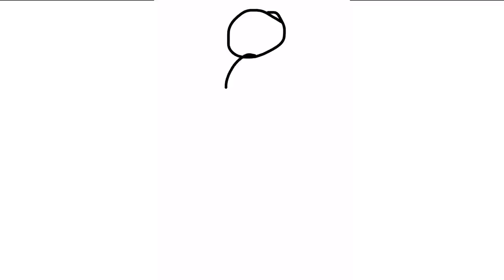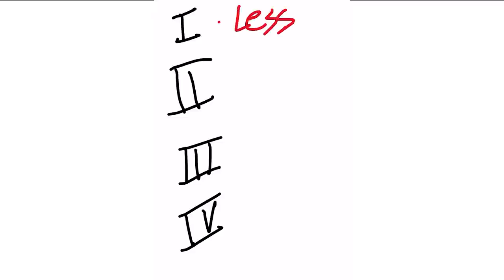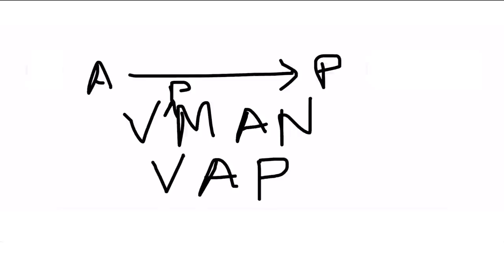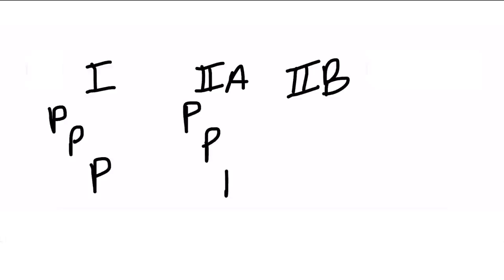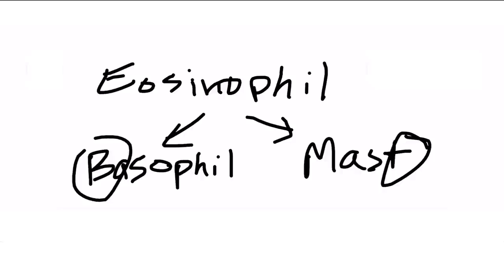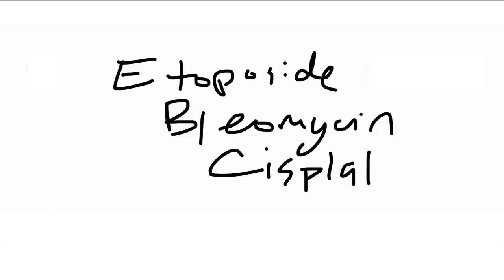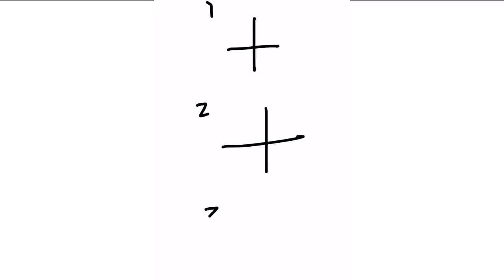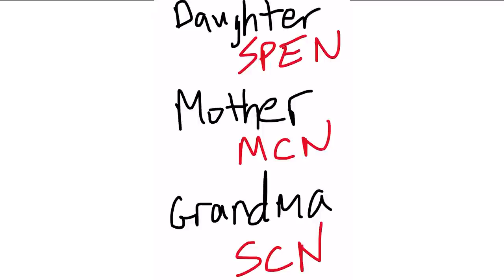ABSITE Mnemonic Review UPDATED 2021 - Behind the Knife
*CORRECTION: In our benzodiazepine versus barbiturate mnemonic, the idea is that benzodiazepines and barbiturates both act as positive allosteric modulators of the GABA receptor. However, benzos increase the frequency of opening of the channel while barbiturates increase the duration of channel opening. In fact there is no consistent difference between the drug classes in regards to dosing timing. That's my mistake! I didn't fully understand this particular mnemonic when describing it!

Do you have a mnemonic you think is really useful? PLEASE SHARE IT in the comments section below! Watch this quick-fire video to see some of the best mnemonic devices we use to DOMINATE the ABSITE!

Are you trying to MATCH into your dream surgery program, DOMINATE the ABSITE, or continue HONING your surgical MASTERY?